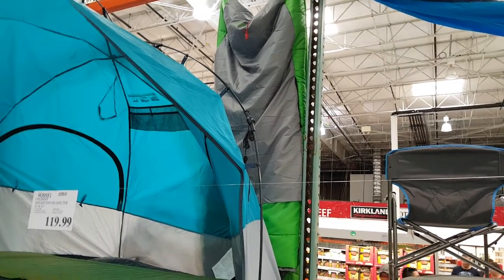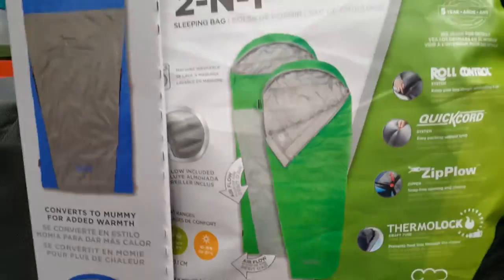Coleman sleeping bag